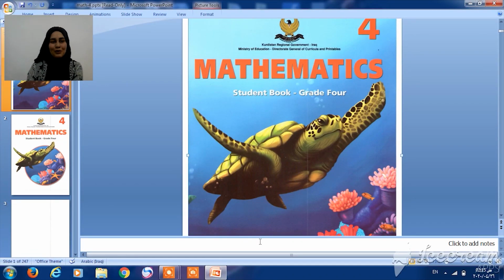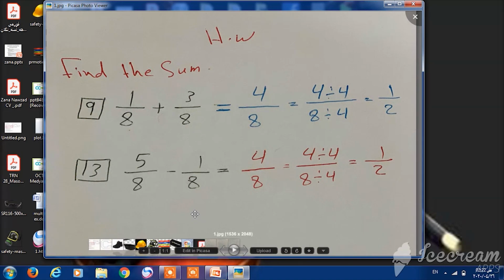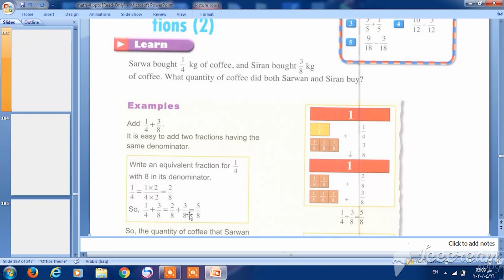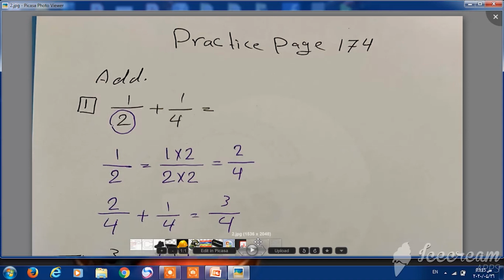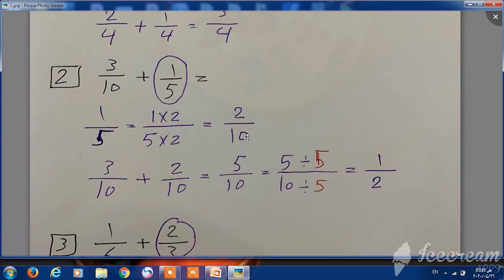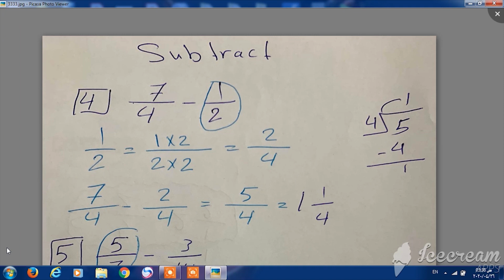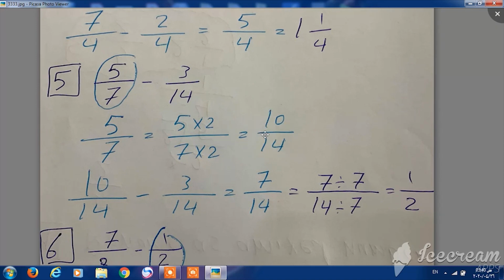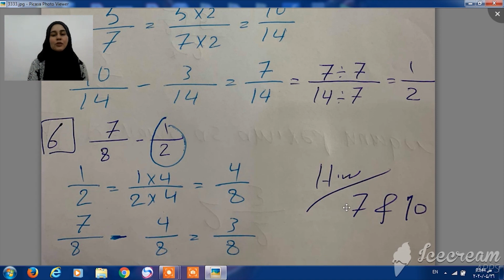math lesson grade four add and subtract fraction